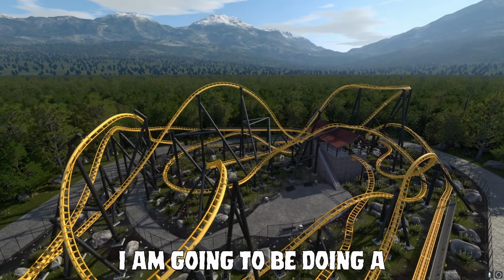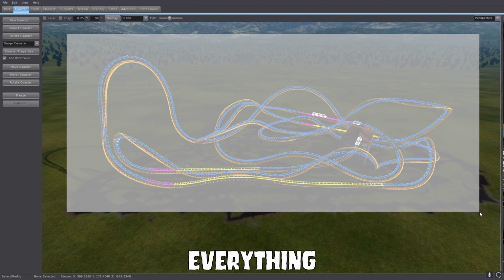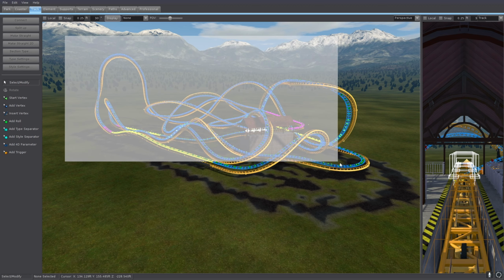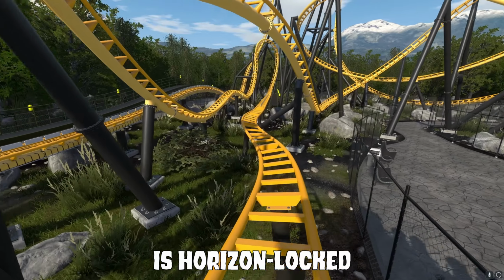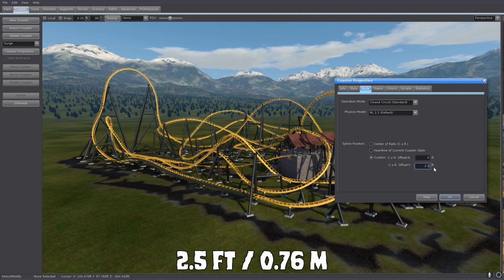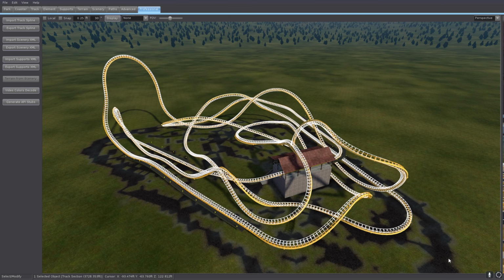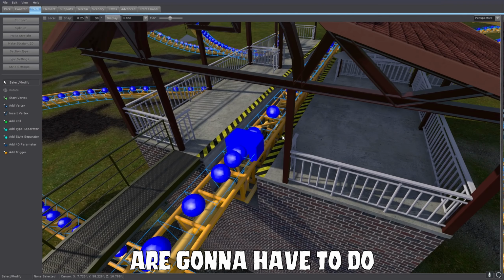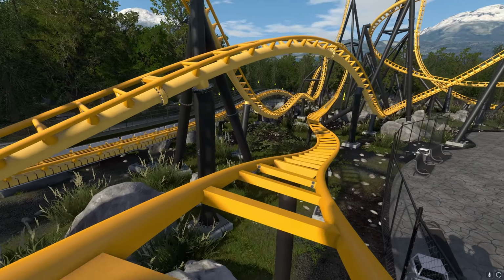How To Make a Horizon-Locked POV in NL2 (NO SCRIPTING / EDITING) || NoLimits 2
Hey, welcome to Coaster Addicts of Topsail! I thought I would make a tutorial for something I recently figured out how to make after wondering for so long and not being able to find anything about it on YouTube.
Also @Normal.Coaster asked how to make this so I figured why not lol
Unfortunately, you can still see the shadow of the floating trains in this, but it doesn't seem to be very noticeable. Let me know what you think.

Credits to @MarsCoasters for helping figure out how to make the bogie-mounted pov (csv stuff basically)

TIMESTAMPS:
0:00 Intro
0:35 Heartlined Camera Tutorial
3:50 Surge Horizon-Locked POV (Heartlined)
5:00 Bogie-Mounted POV Explanation
5:14 Bogie Camera Tutorial
10:10 Surge Horizon-Locked POV (Bogie-Mounted)
11:23 Outro

Enjoy your ride!